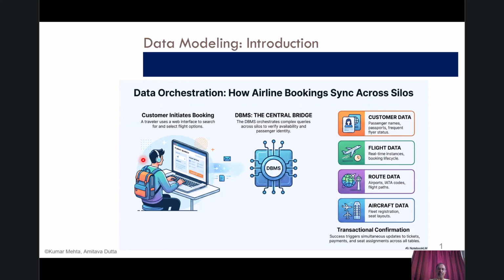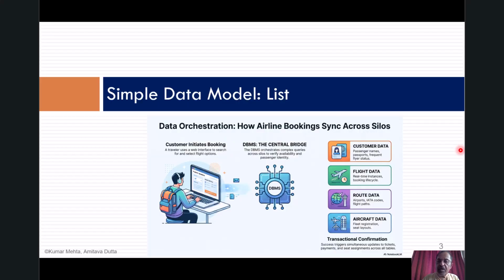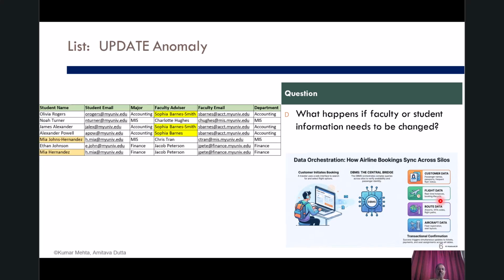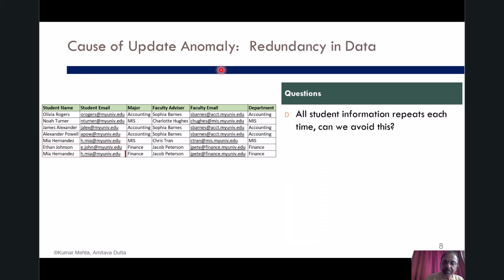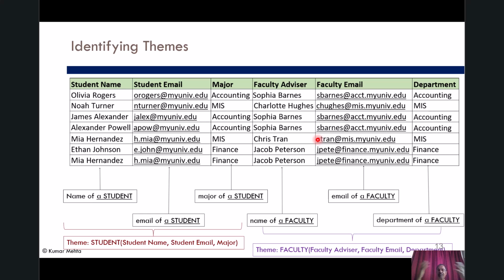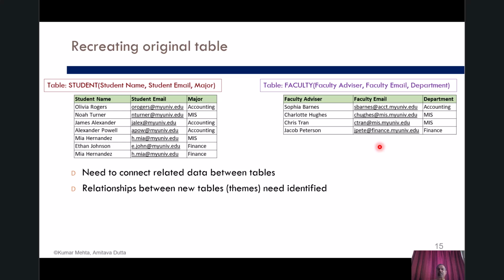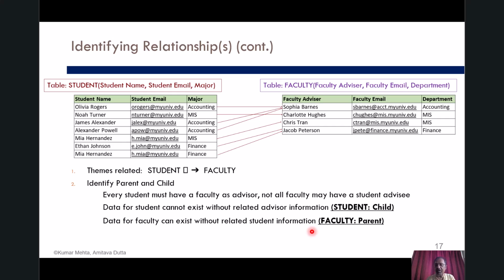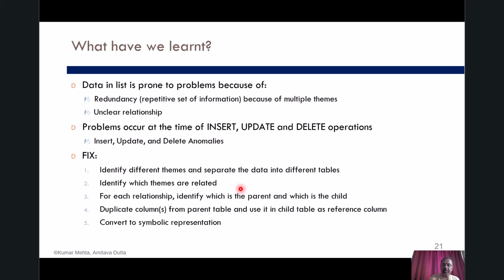MIS310 Database Management - Lesson01 02 Why a List Does not Work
To set the stage for data modeling, this video discusses the pitfalls of putting all your data into one big list.